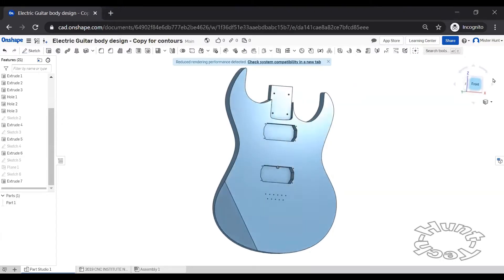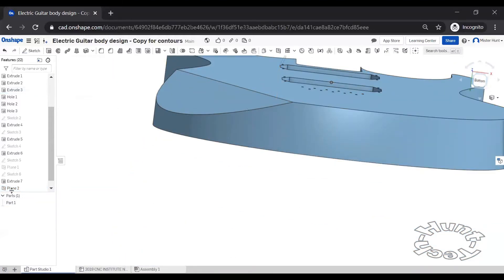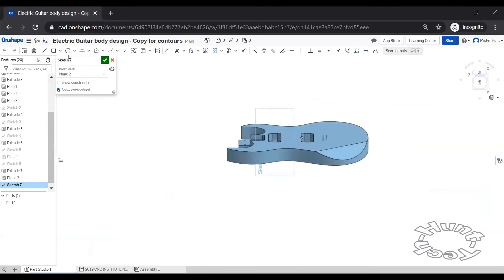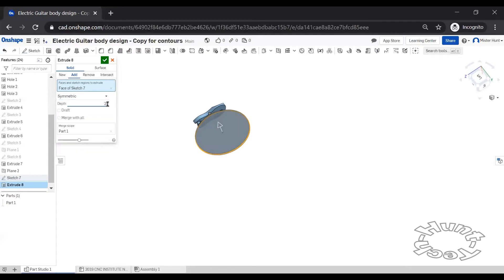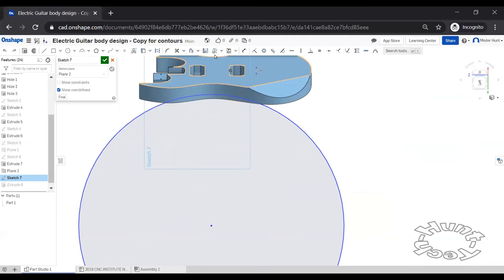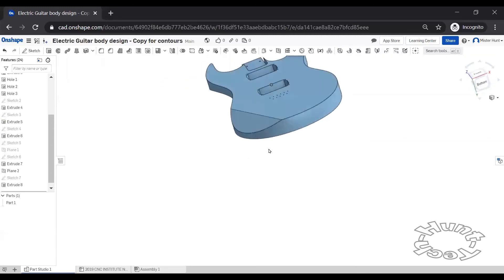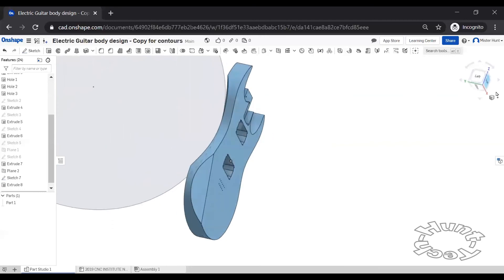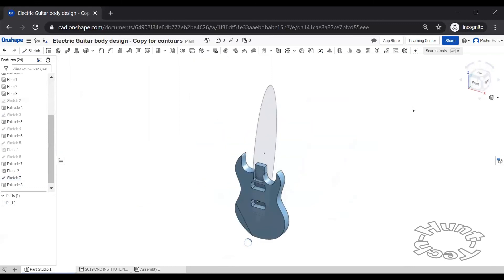Onshape Guitar Body 3D CAD Design PART 5 of 6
In Part 5 of 6, we'll model a tummy cut for the back of the solid body electric guitar.